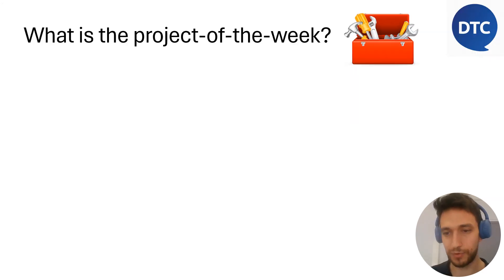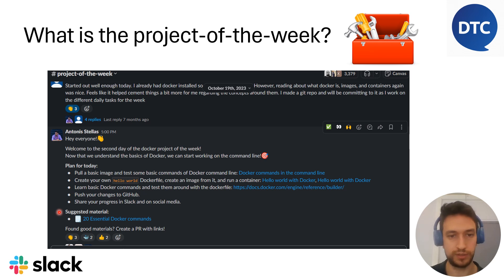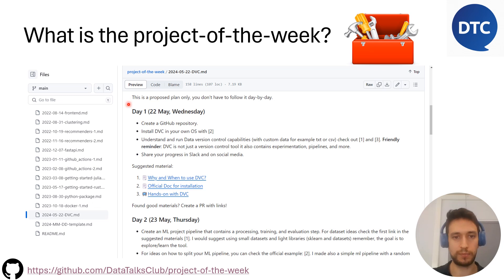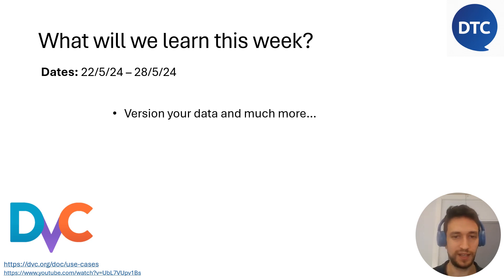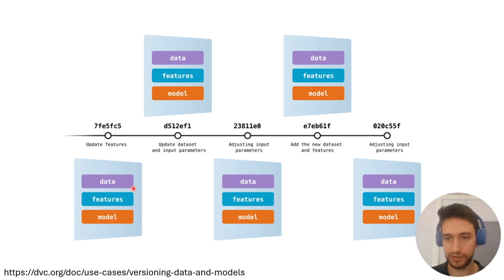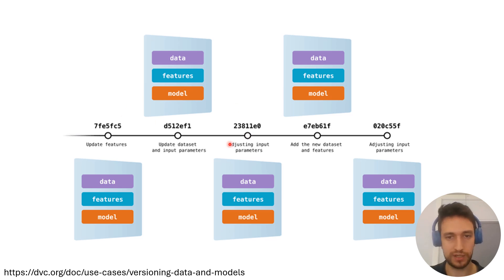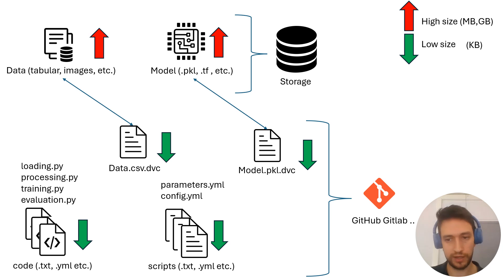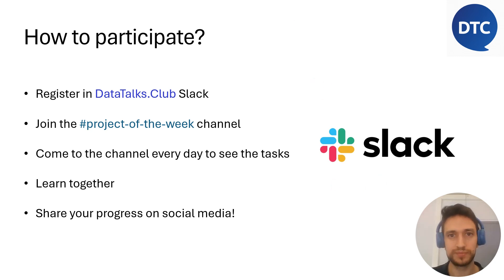Project of the week: DIY Data Version Control (DVC)